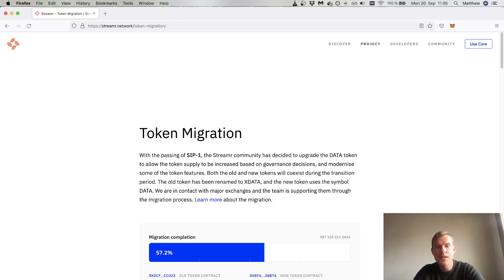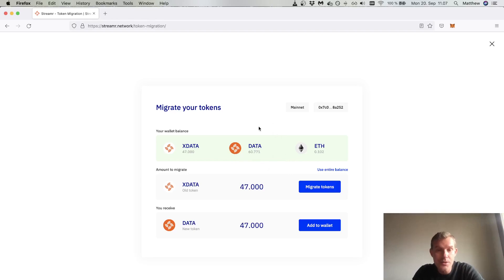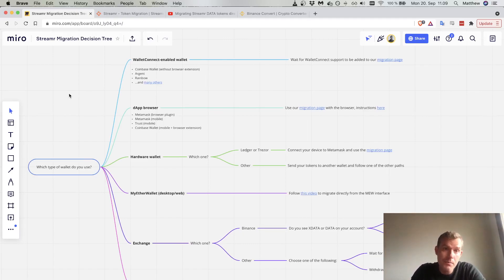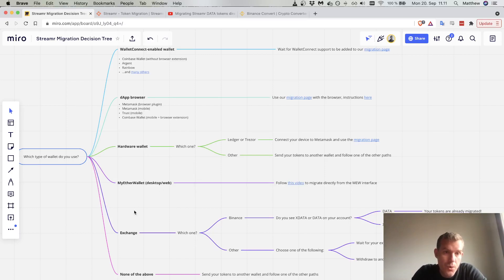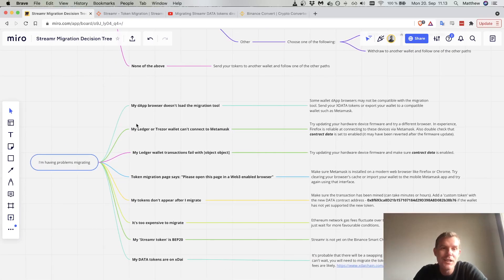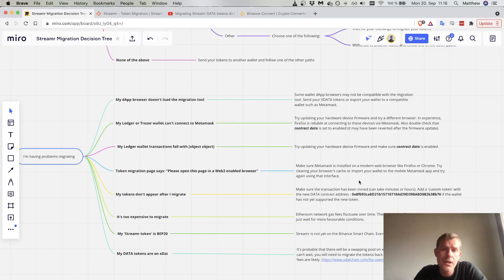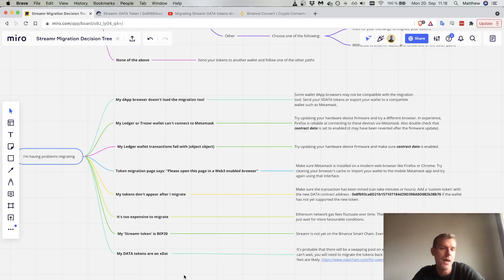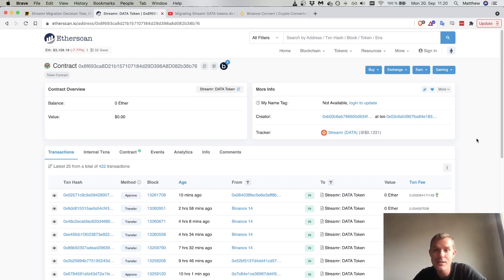DATA Token Migration Tutorial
$DATA is migrating to a new smart contract. In this video, Matthew Fontana gives an example walkthrough of the migration process and talks through the miro board, for all the other wallet scenarios + some troubleshooting tips.

For more information and instructions on token migration, please see this blog